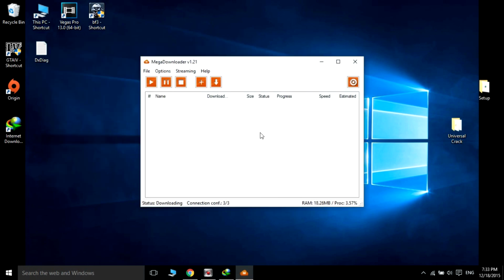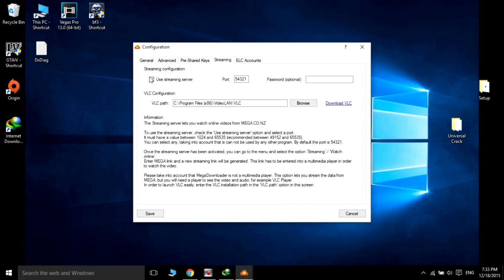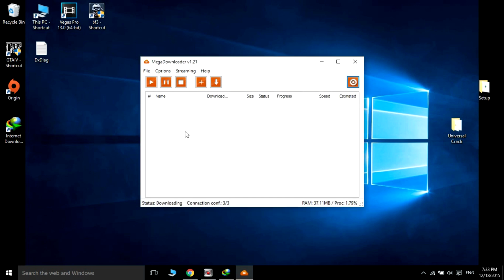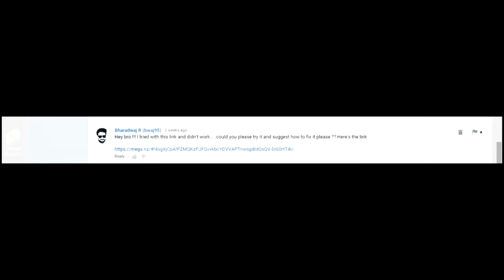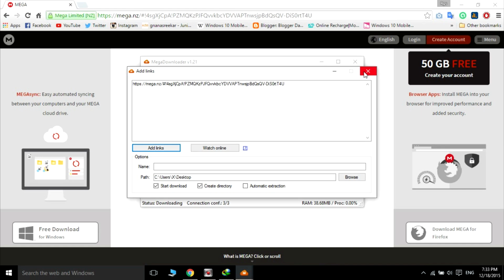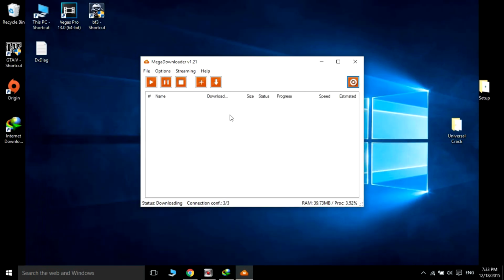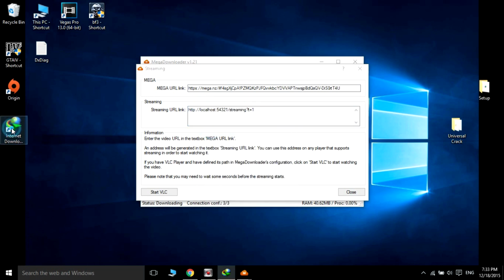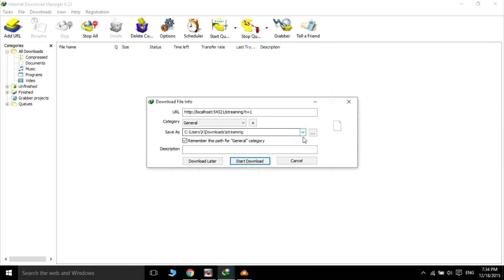Download MEGA files directly through IDM(internet download manager) UPDATED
This method will not work if Mega Chrome extension is installed.
disable the extension and then follow this method to install :)
P.S: Or copy the download link by importing file to your mega account. Due to chrome extension the link is changed

there is another one...:p
Don't turn off or disable Mega downloader...the file you might be downloading will stop. to run download again...just copy the link again of the file and following your tutorial will fix that :)
Thumbs up for video.